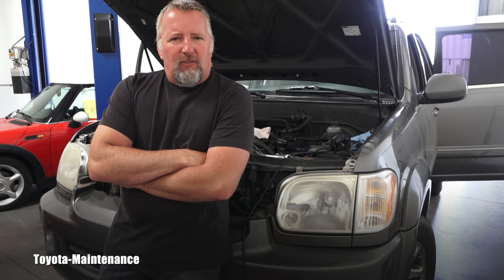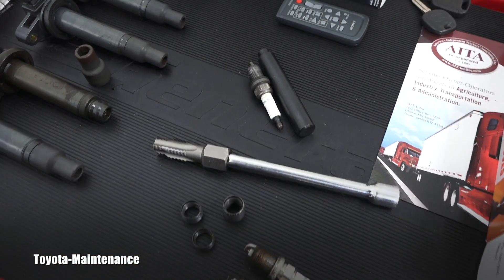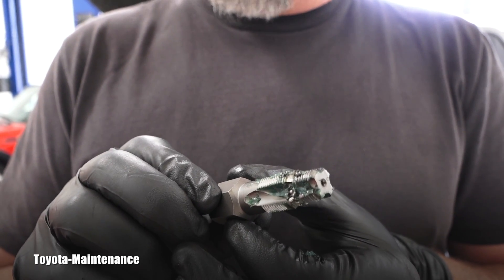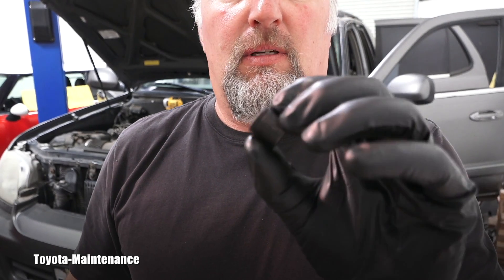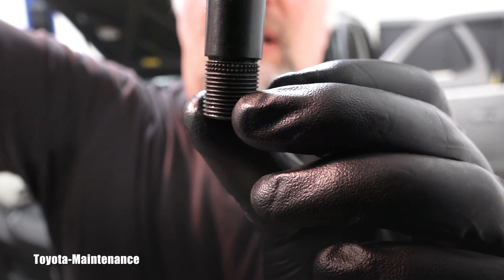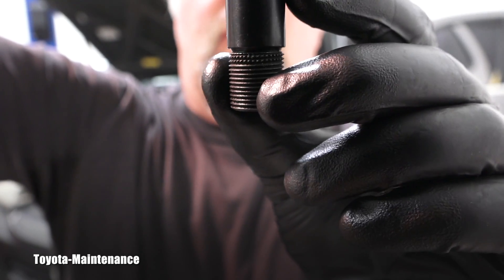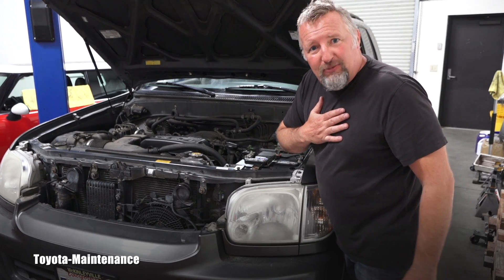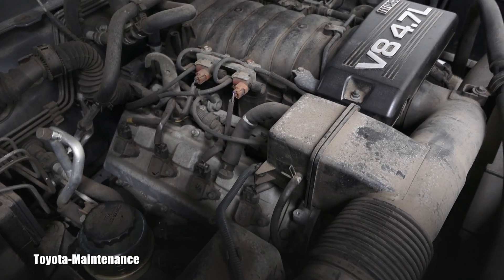Helicoil spark plug stripped thread repair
How to repair stripped spark plug thread in engine head
Helicoil M14 x 1.25 Spark plug port repair 5334-14